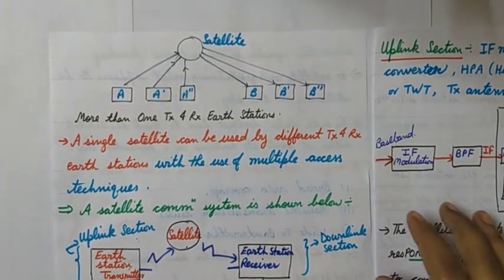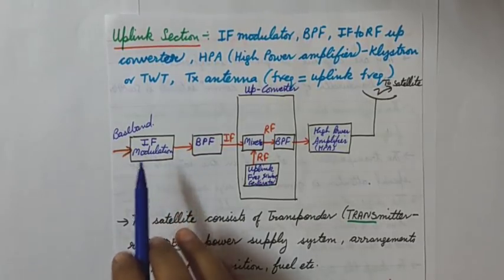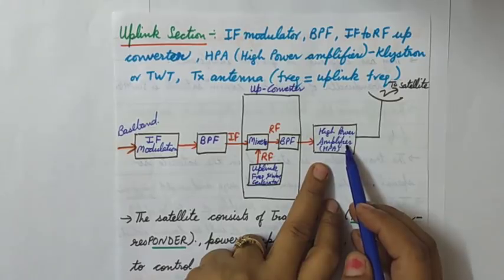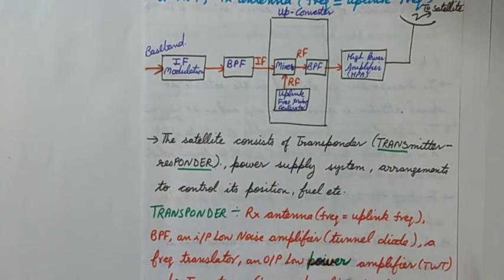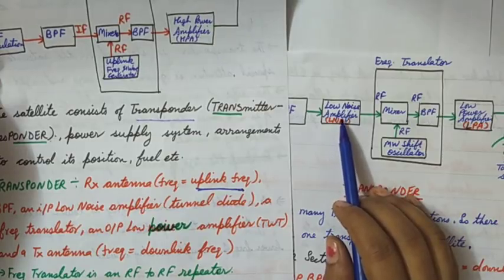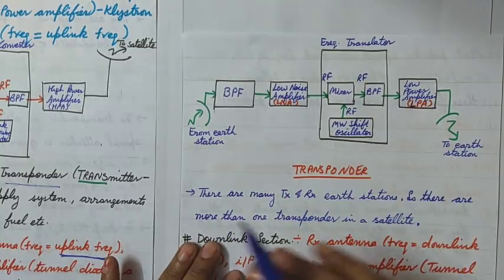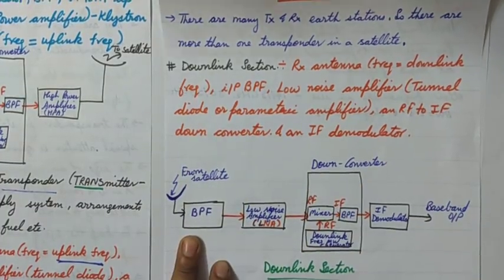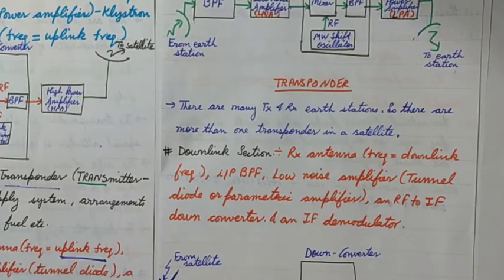Communication Systems - Satellite Communication